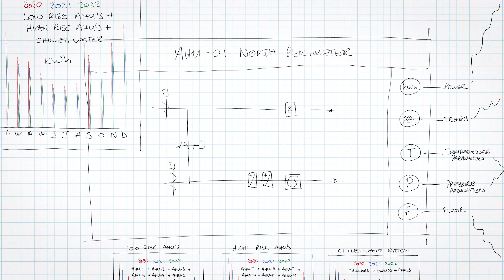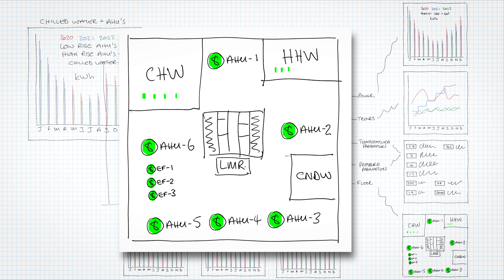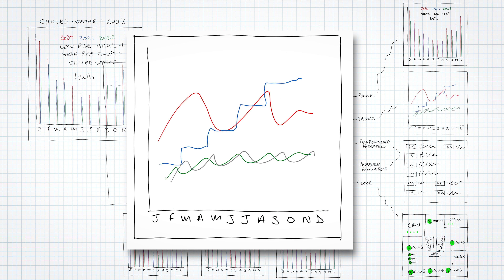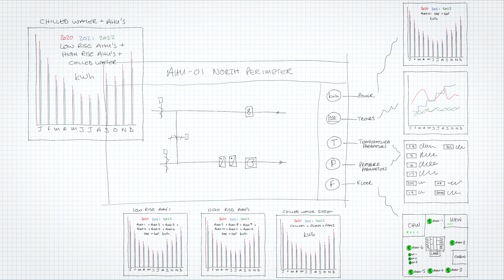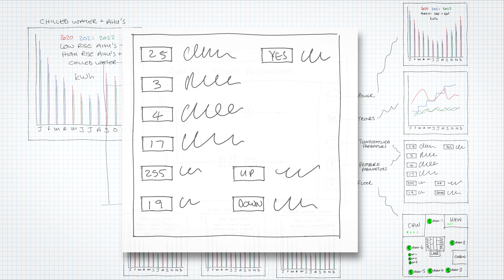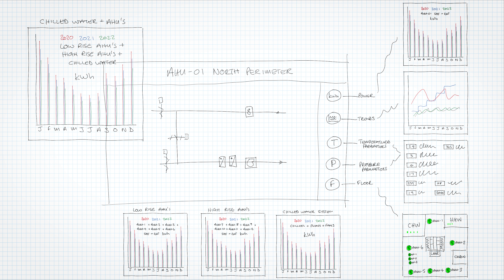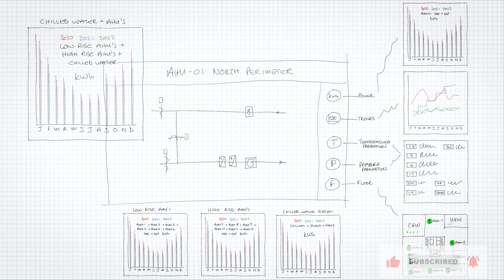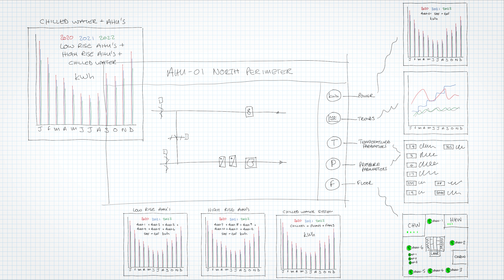Our BMS graphics suck - part 2